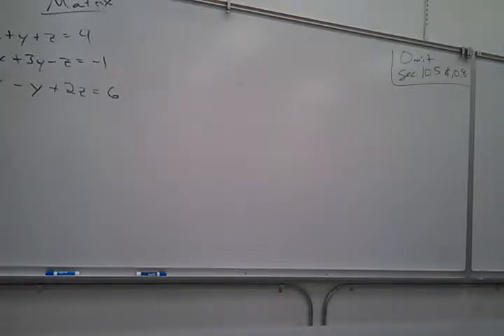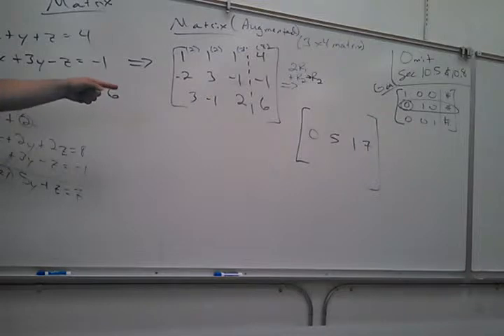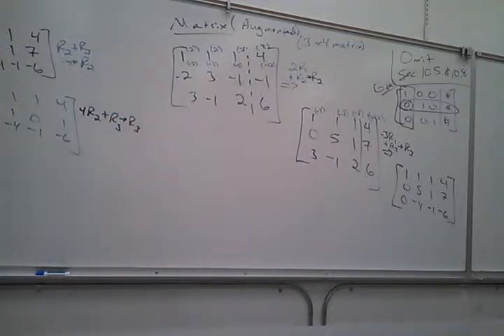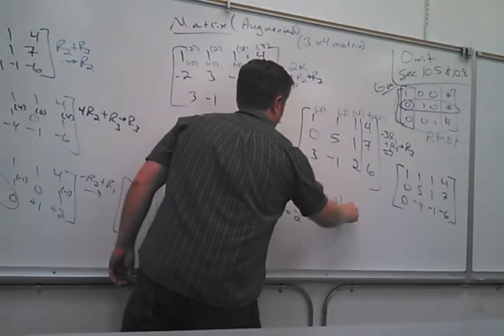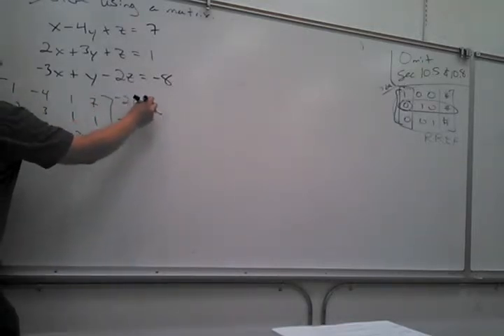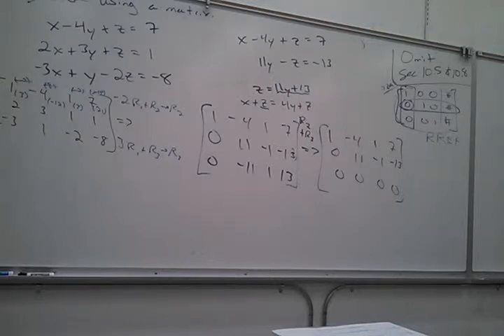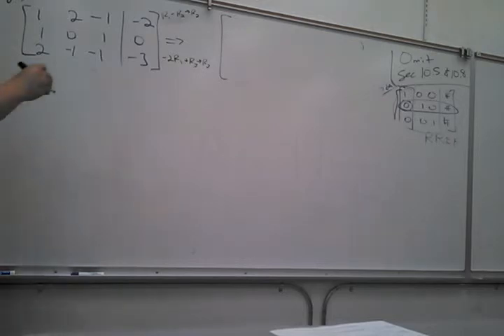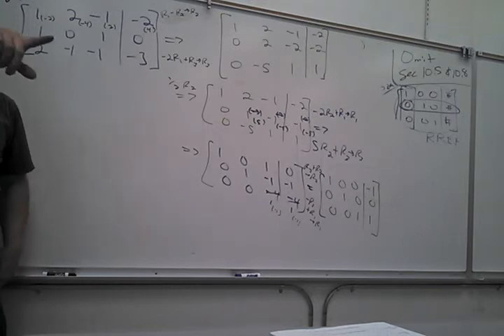Math 176, May 6 Lecture , Part 1